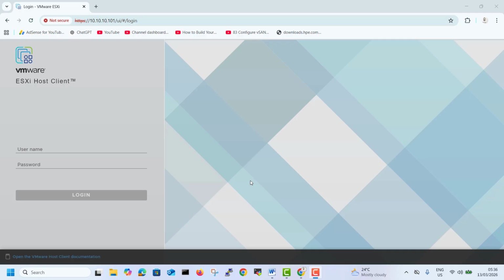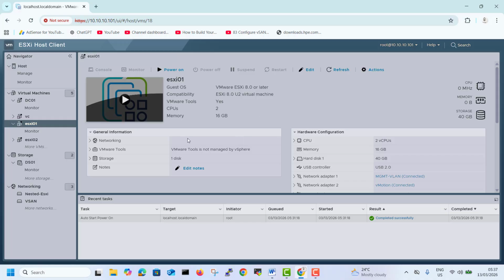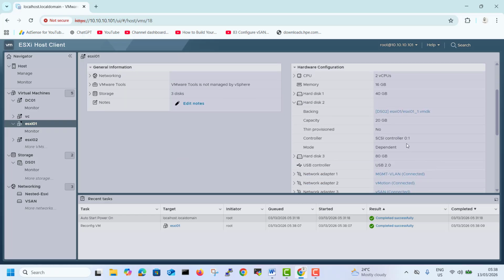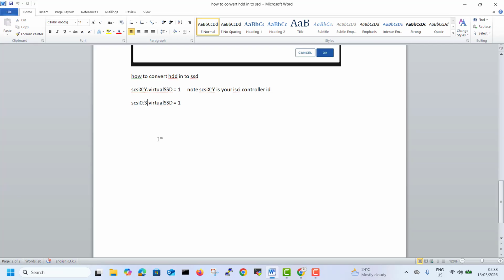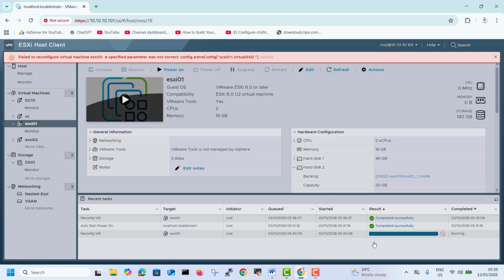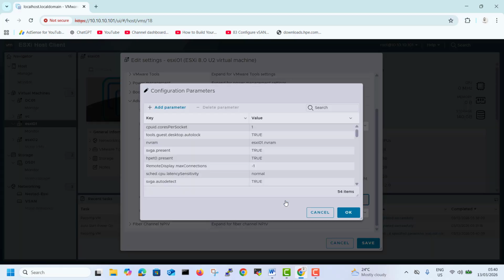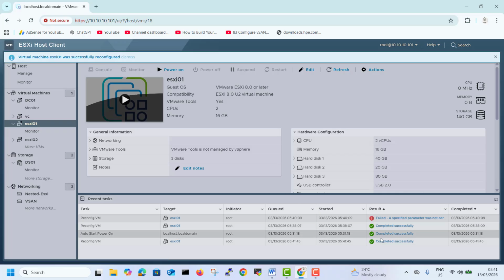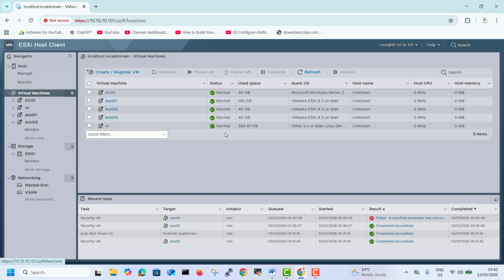How to Convert HDD to SSD/Flash for VMware vSAN Home Lab | ESXi vSAN Trick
In this video, I show how to convert a virtual HDD drive to SSD/Flash for a VMware vSAN home lab. This method is very useful when you are building a vSAN lab using HDD disks but want VMware to recognize them as SSD for cache or flash tiers.

Many home lab environments do not have real SSD hardware, so this workaround allows you to simulate an all-flash or hybrid vSAN configuration using virtual disks.

In this step-by-step tutorial you will learn:

How to mark an HDD as SSD in ESXi

How to prepare disks for a vSAN cluster

How to configure cache and capacity tiers

Tips for building a low-cost VMware vSAN home lab

This is perfect for IT professionals, VMware learners, and home lab enthusiasts who want to practice vSAN deployment without expensive hardware.